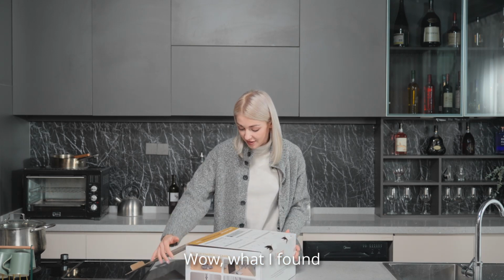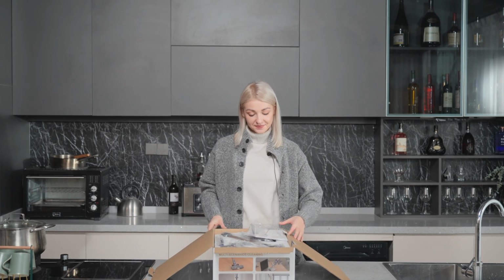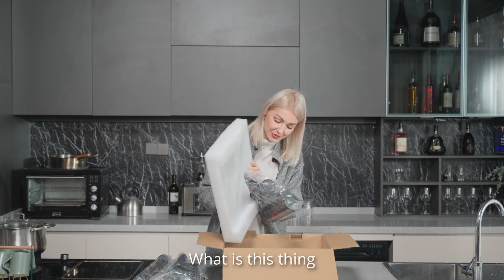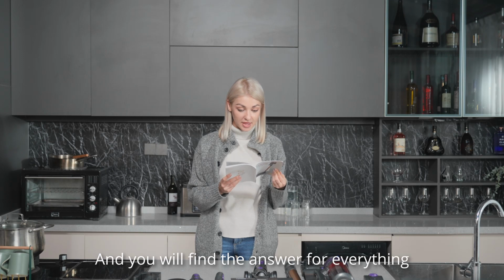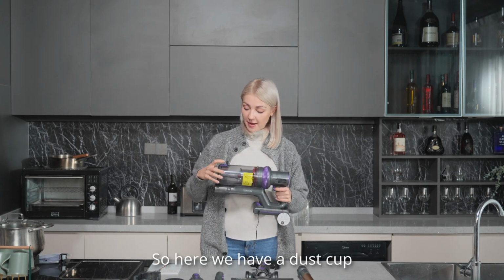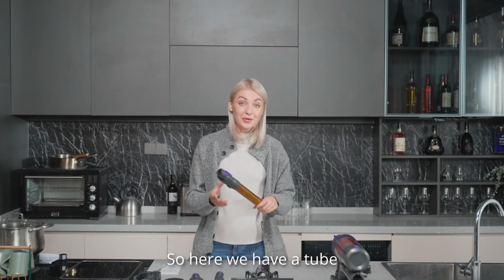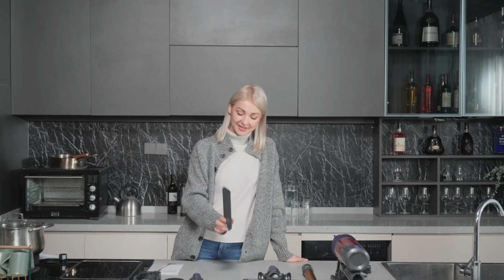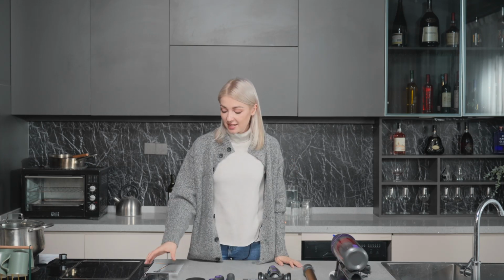Laresar Elite 3 Cordless Vacuum Cleaner Unboxing！！